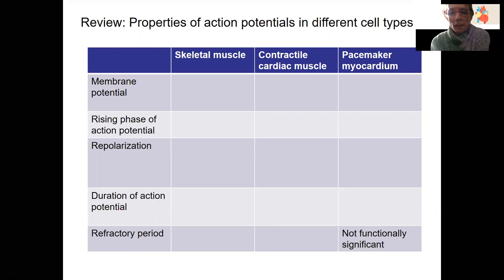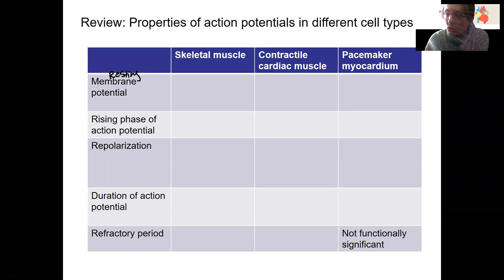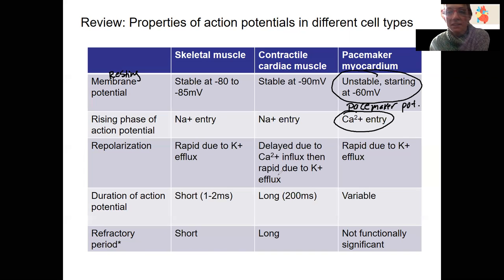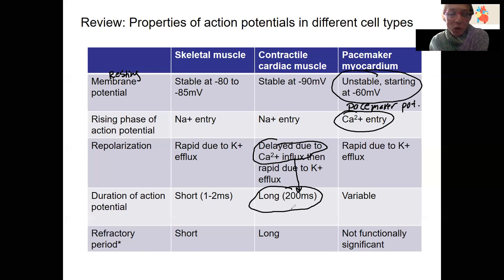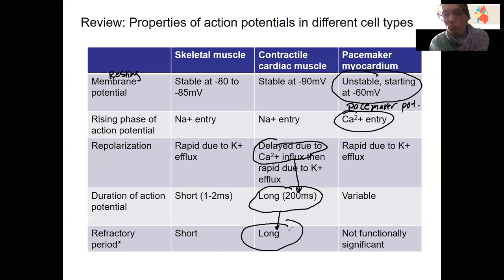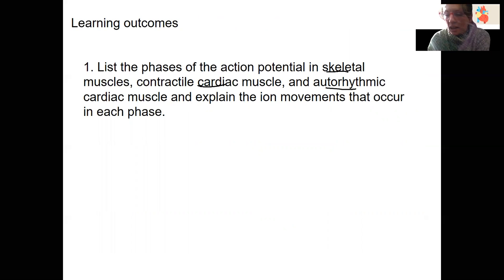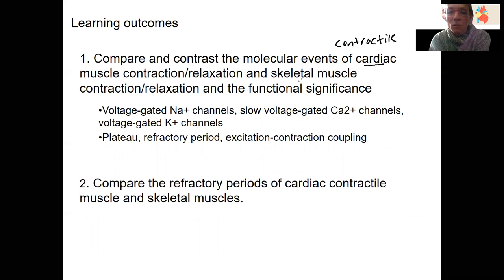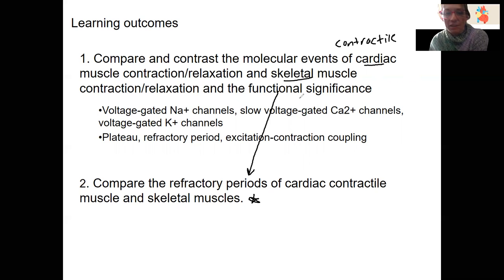5 13 muscle depolarization summary